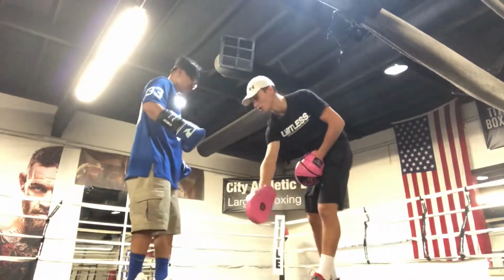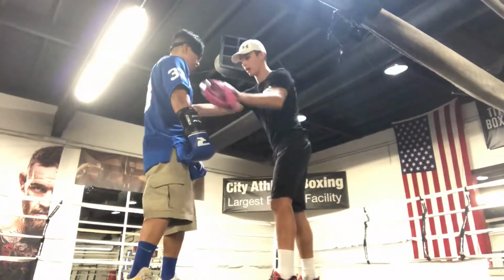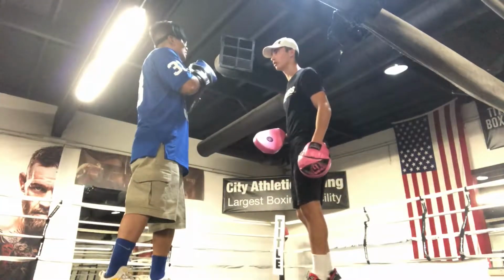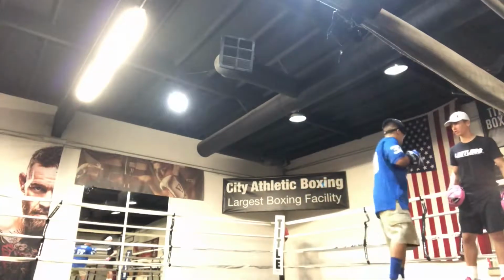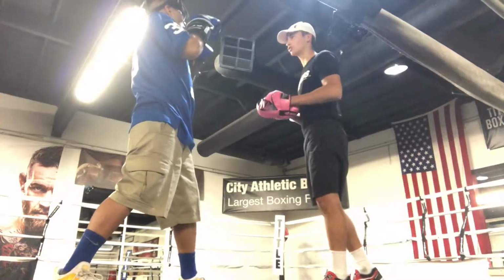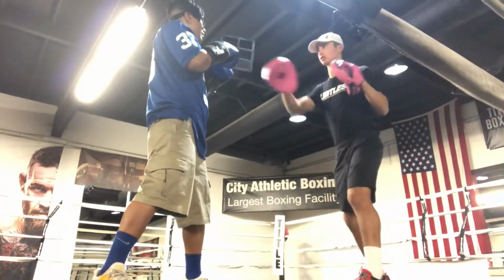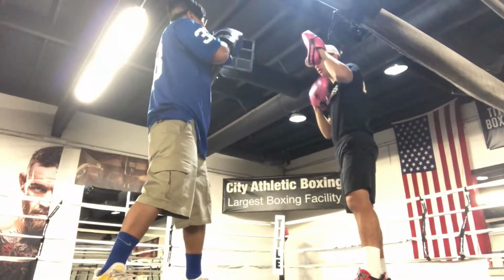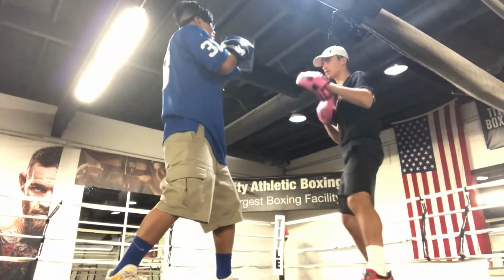Took up boxing without Marijuana